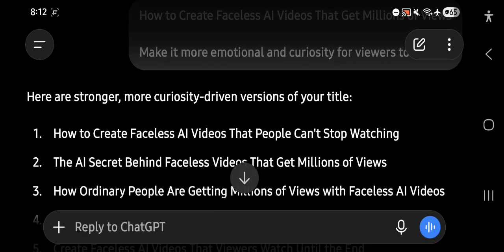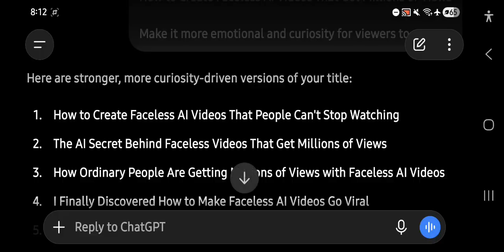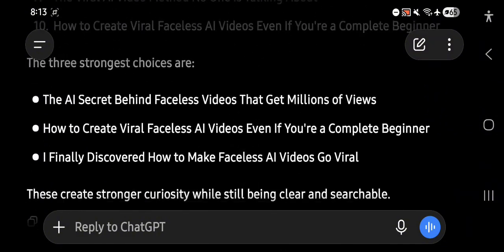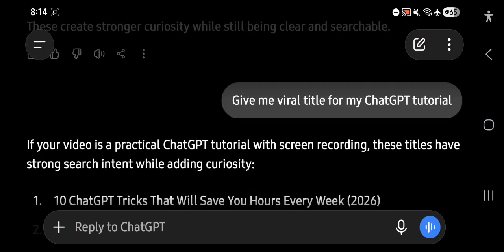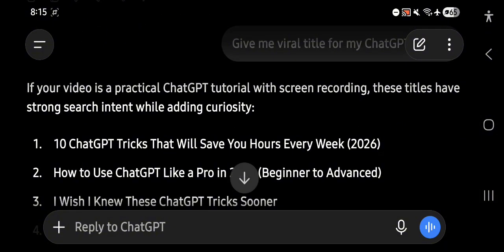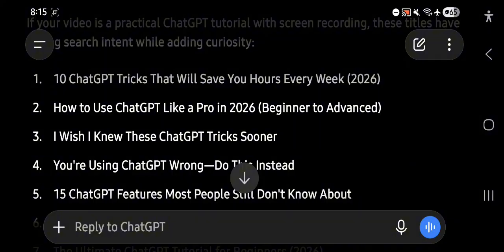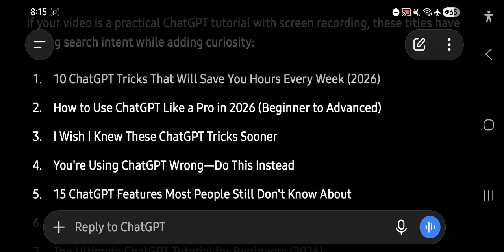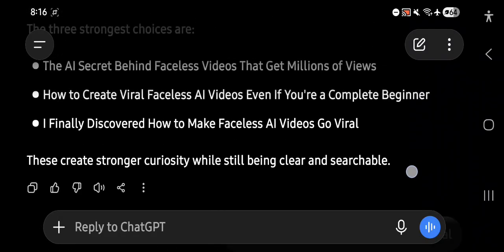How to Make Viral YouTube Titles With AI (Get More Clicks!)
Want more views on your YouTube videos? In this step-by-step tutorial, I'll show you how to create viral YouTube titles using AI. You'll learn how to generate high-CTR titles, improve your video's click-through rate, and write titles that attract more viewers without spending hours brainstorming.
Whether you're a beginner or an experienced creator, these AI techniques can help you create better titles for tutorials, faceless videos, movie content, tech videos, and more.
Watch until the end to discover simple title formulas that can increase your chances of getting more clicks and growing your channel.